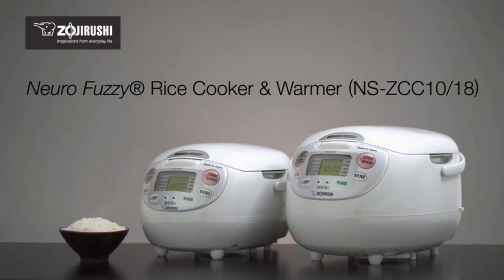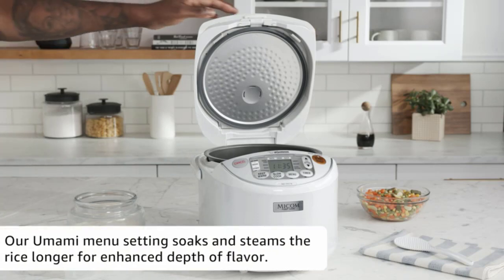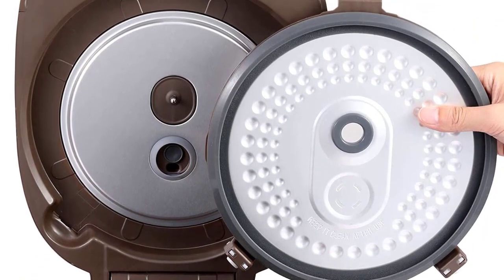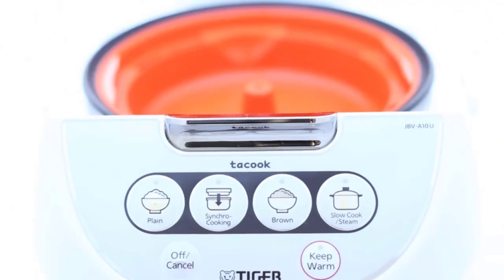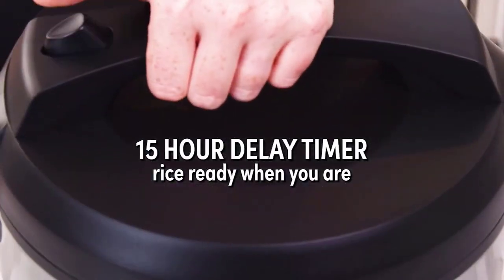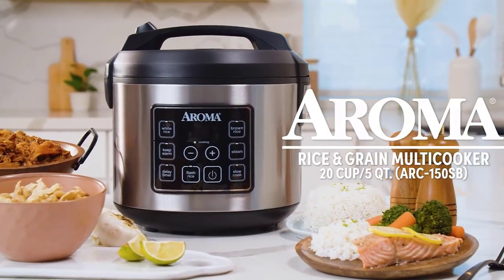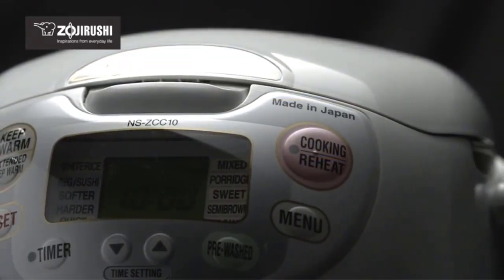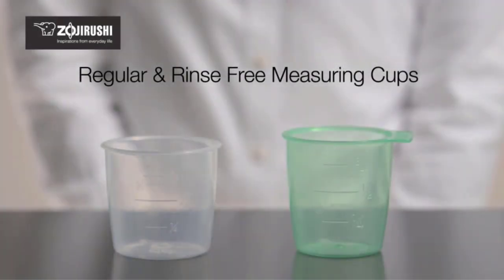🔶Top 5: Best Rice Cookers for Brown Rice In 2025 🏆 [ Rice Cookers for Brown Rice Reviews ]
► Links to the Best Rice Cookers for Brown Rice we listed in this video:

⬇️Check Show More⬇️
☄️1. Zojirushi NS-ZCC18
📌Amazon Prices
☄️2. Aroma ARC-150SB
📌Amazon Prices
☄️3. Tiger JBV-A10U-W
📌Amazon Prices
☄️4. Midea MB-FS5017
📌Amazon Prices
☄️5. Zojirushi NS-YAC18
📌Amazon Prices

Table of Contents:
0:00​​ - Intro
0:47 -
1:37 -
2:44 -
3:47 -
4:42 -